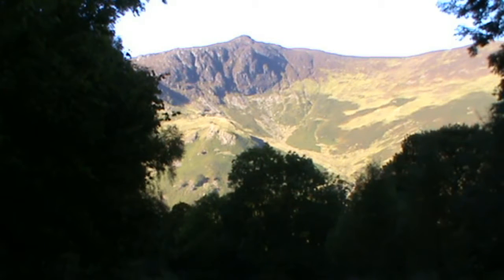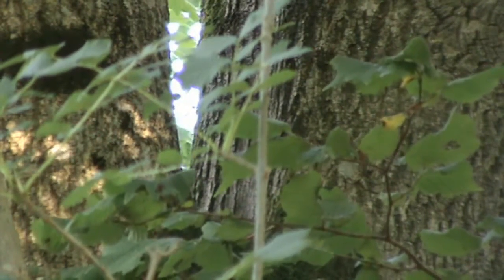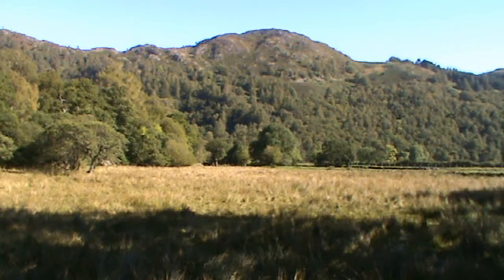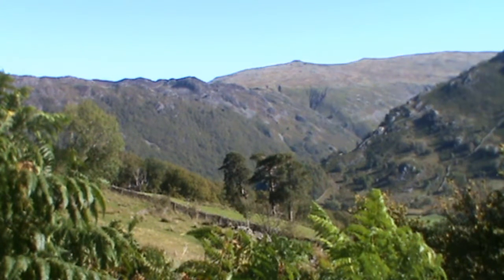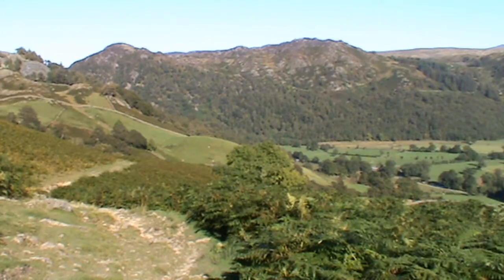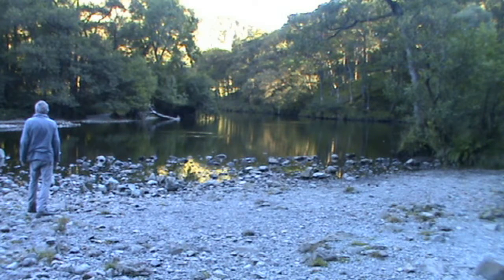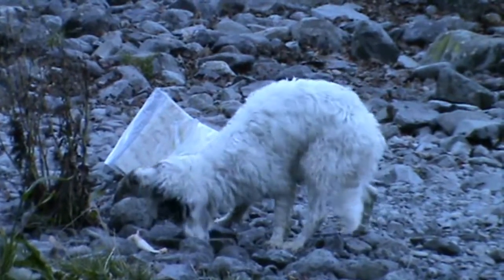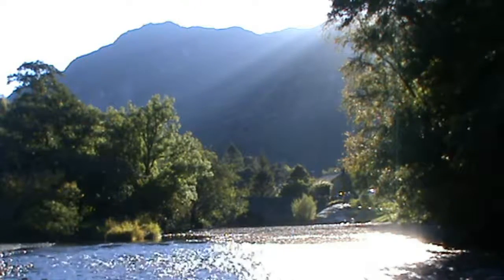Lake District Country Walk Borrowdale Valley Grange to Seatoller by the River Derwent round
Our video is a guided walk in the Lake District starting from Grange in Borrowdale we walk by the River Derwent to Seatoller and return on the bridleway passing below Castle Crag. This is an easy to moderate walk on minor tarmac road, good gravel and stone paths/tracks. There is a steep ascent from Seatoller.
Elevation: approx lowest point 75.7m (248.3ft) approx highest point 242.6m (796 ft) approx ascent 334.80m (1098.43ft).
Approx 6.4 miles allow 2¾ - 3½ hours using OS Explorer Map OL4, The English Lakes North-Western area. This walk is clockwise.
Start point: Lay-by on the B5289 just before Grange.
For more info and facilities please see our website.